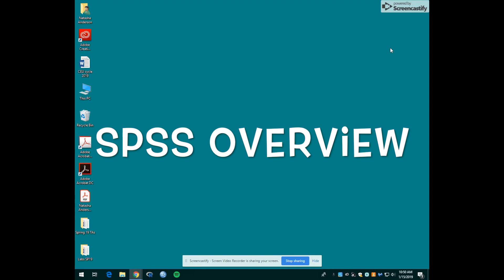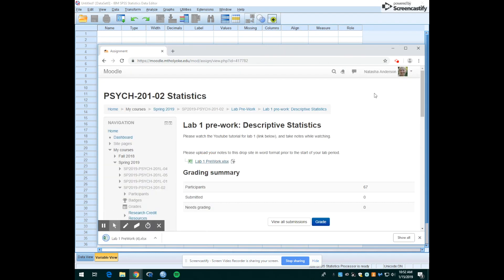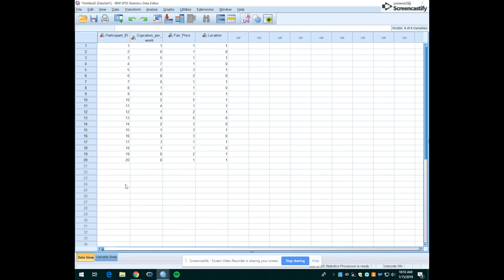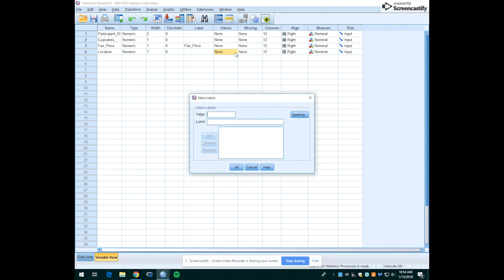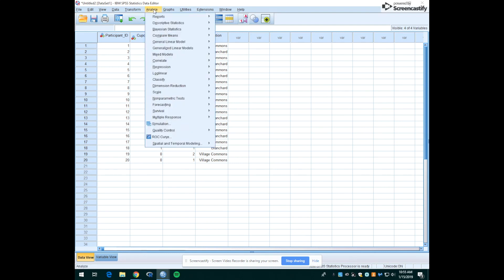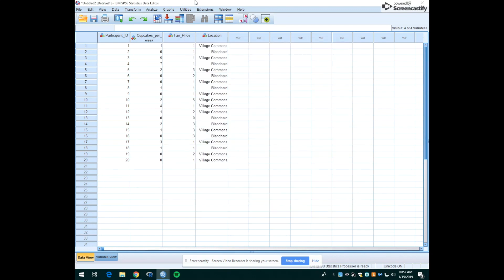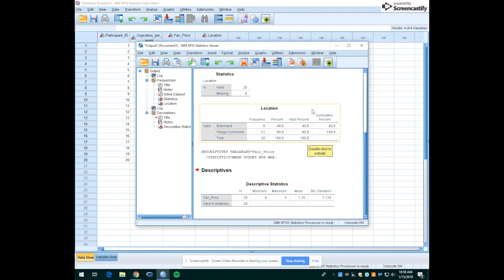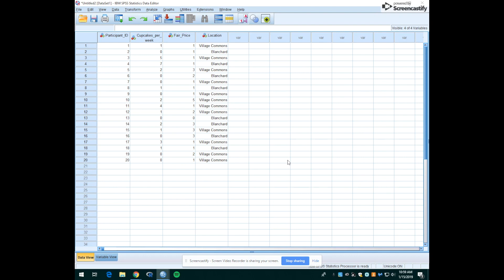Pre Work: SPSS Overview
Please take notes while watching this video and bring a copy of your notes with you to your lab session.